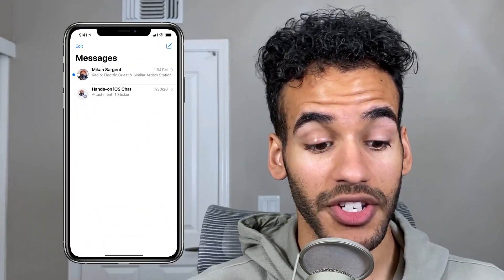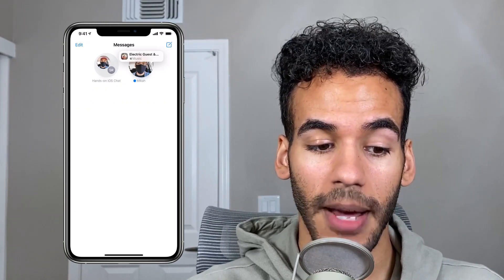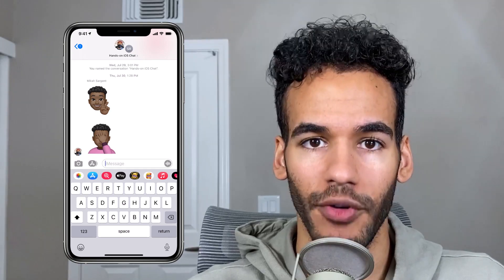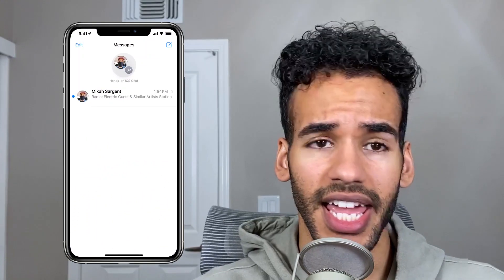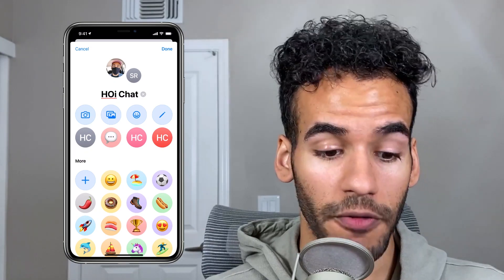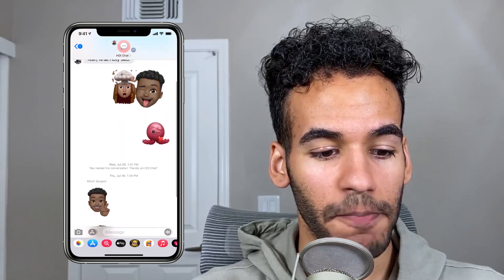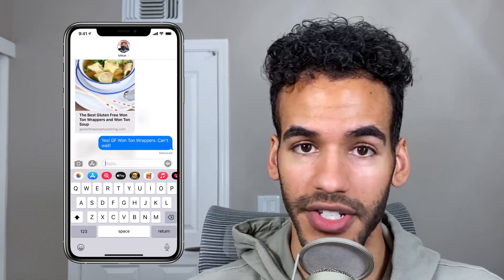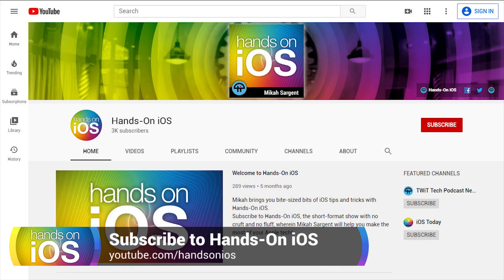New Features in iOS 14: Messages - Pinned Messages, Inline Replies, Mentions, and More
With the introduction of iOS 14, Apple has added a bunch of new features to your iOS devices. Mikah shows you all the new features available in the Messages app. Learn how to send inline replies, mention specific people in your conversations, pin your most important messages, and more.